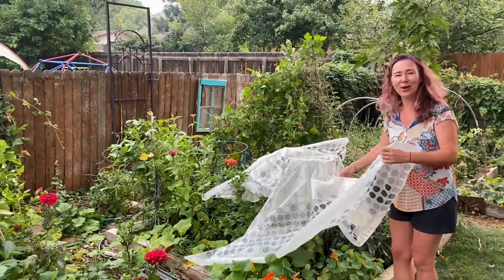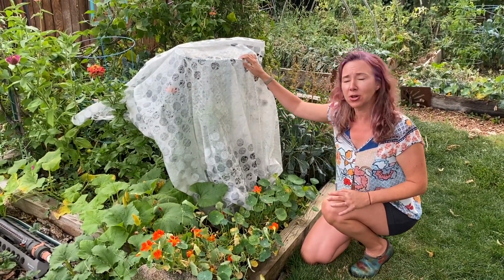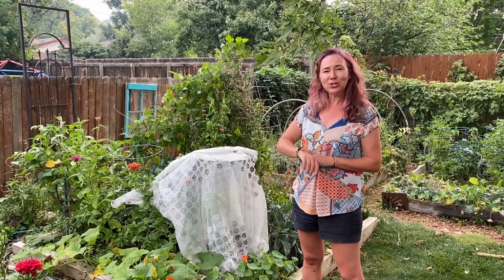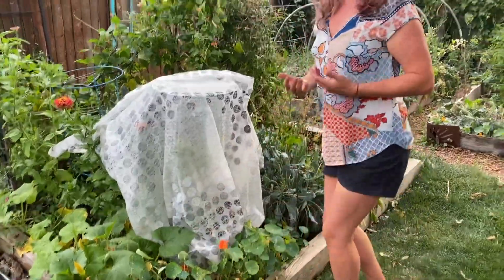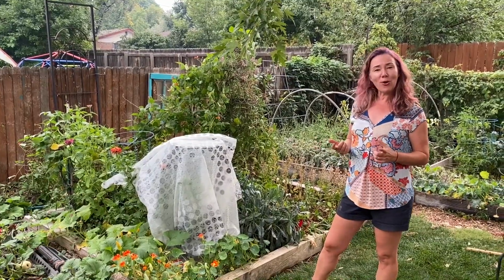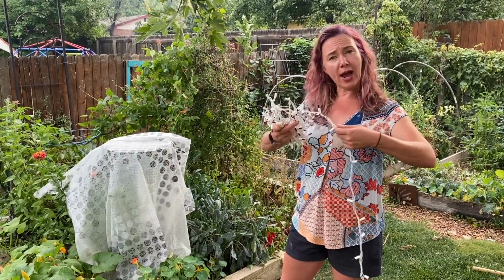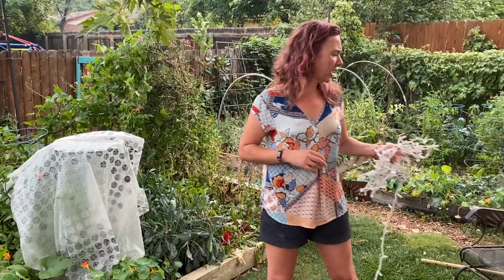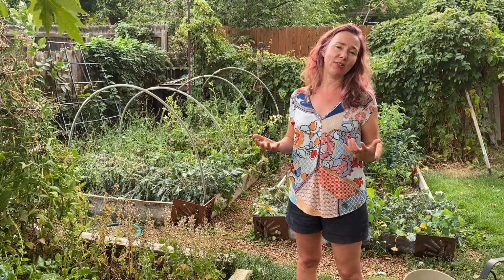Protecting your Garden from an Early Frost [Home Gardening Series]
Learn what steps you can take to keep your garden vegetables, herbs, and perennials from an early frost.